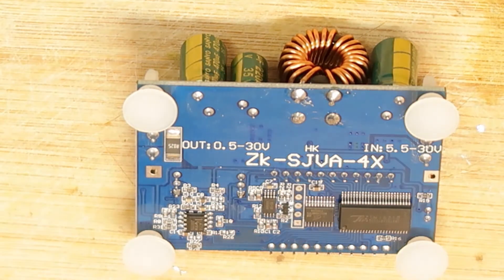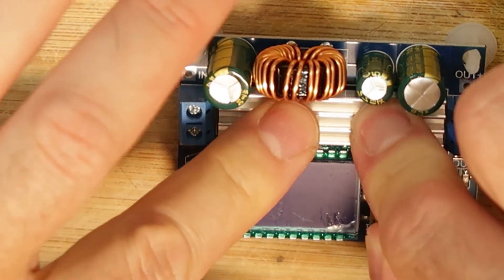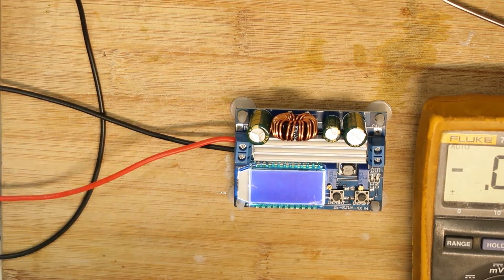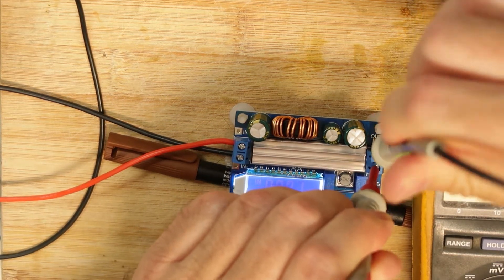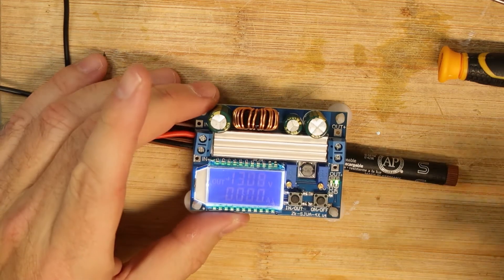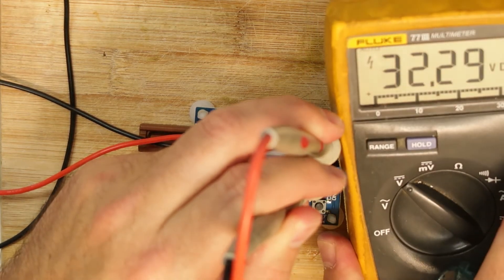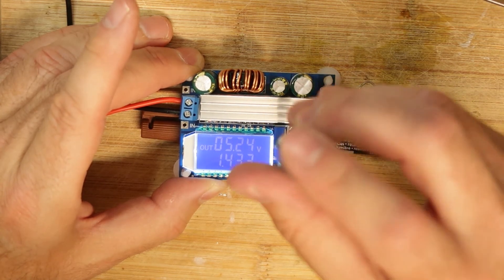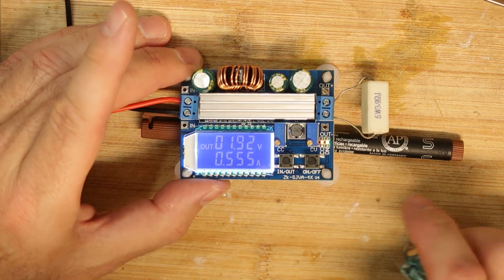DC to DC converter, out 5-30V to 5-30V 4A ZK-SJVA-4X Testing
This is a new DC to DC boost buck converter, see how it works